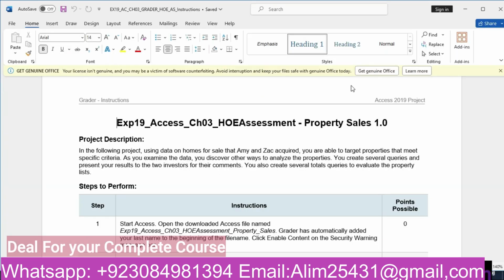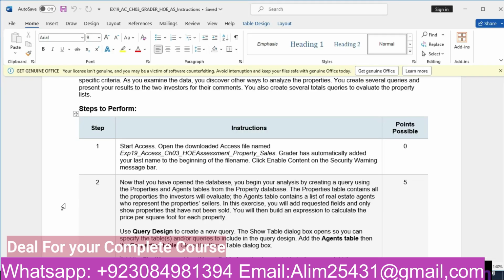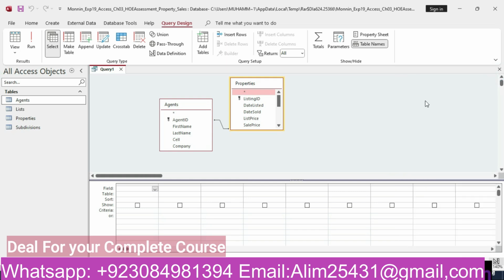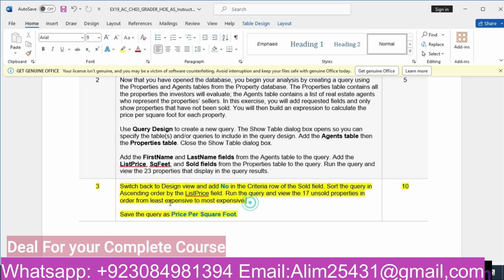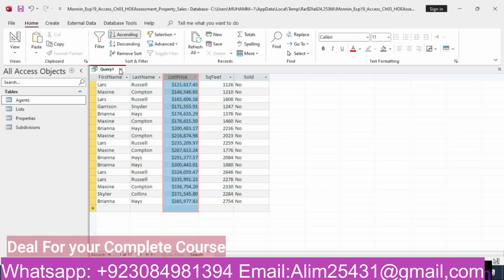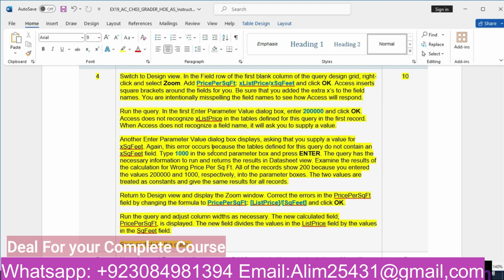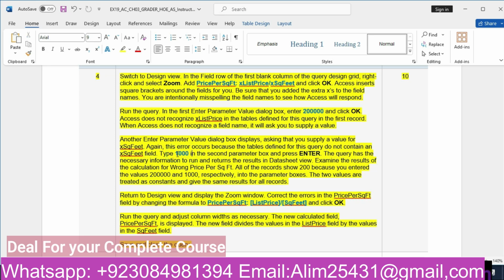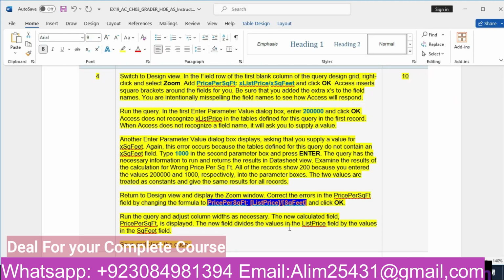Exp19_Access_Ch03_HOEAssessment_Property_Sales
Access Chapter 3 Hands-on Exercise Assessment - Property Sales

Start Access. Open the downloaded Access file named Exp19_Access_Ch03_HOEAssessment_Property_Sales. Grader has automatically added your last name to the beginning of the filename. Click Enable Content on the Security Warning message bar.
Now that you have opened the database, you begin your analysis by creating a query using the Properties and Agents tables from the Property database. The Properties table contains all the properties the investors will evaluate; the Agents table contains a list of real estate agents who represent the properties’ sellers. In this exercise, you will add requested fields and only show properties that have not been sold. You will then build an expression to calculate the price per square foot for each property.

Switch back to Design view and add No in the Criteria row of the Sold field. Sort the query in Ascending order by the ListPrice field. Run the query and view the 17 unsold properties in order from least expensive to most expensive.

Save the query as Price Per Square Foot.

Switch to Design view. In the Field row of the first blank column of the query design grid, right-click and select Zoom. Add PricePerSqFt: xListPrice/xSqFeet and click OK. Access inserts square brackets around the fields for you. Be sure that you added the extra x’s to the field names. You are intentionally misspelling the field names to see how Access will respond.

Run the query. In the first Enter Parameter Value dialog box, enter 200000 and click OK. Access does not recognize xListPrice in the tables defined for this query in the first record. When Access does not recognize a field name, it will ask you to supply a value.

Another Enter Parameter Value dialog box displays, asking that you supply a value for xSqFeet. Again, this error occurs because the tables defined for this query do not contain an xSqFeet field. Type 1000 in the second parameter box and press ENTER. The query has the necessary information to run and returns the results in Datasheet view. Examine the results of the calculation for Wrong Price Per Sq Ft. All of the records show 200 because you entered the values 200000 and 1000, respectively, into the parameter boxes. The two values are treated as constants and give the same results for all records.

Return to Design view and display the Zoom window. Correct the errors in the PricePerSqFt field by changing the formula to PricePerSqFt: [ListPrice]/[SqFeet] and click OK.

Run the query and adjust column widths as necessary. The new calculated field, PricePerSqFt, is displayed. The new field divides the values in the ListPrice field by the values in the SqFeet field.

Save and close the query.